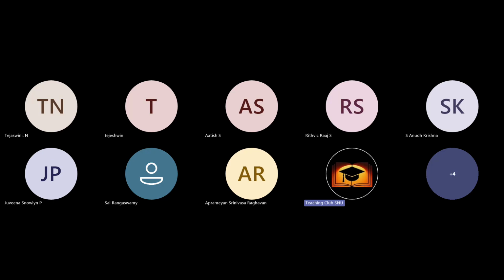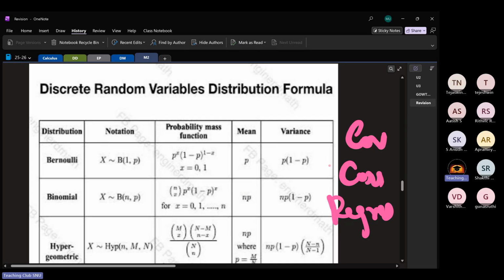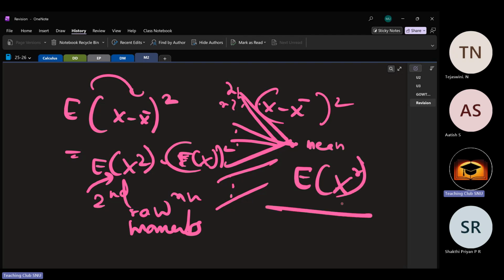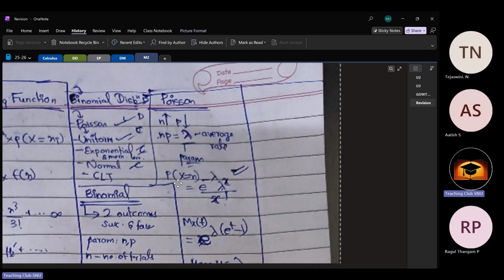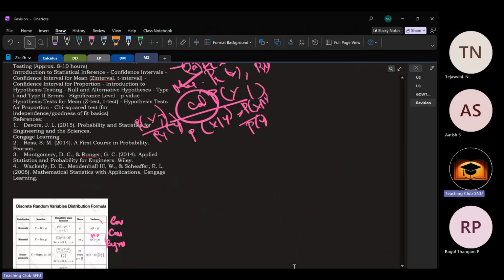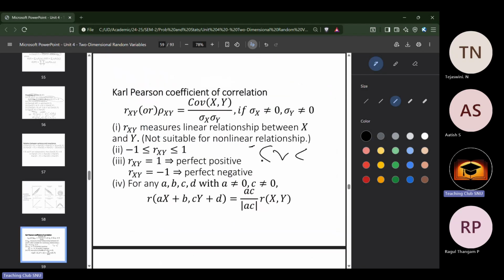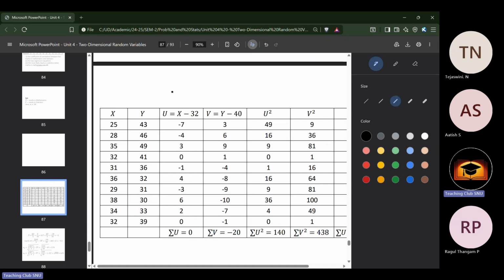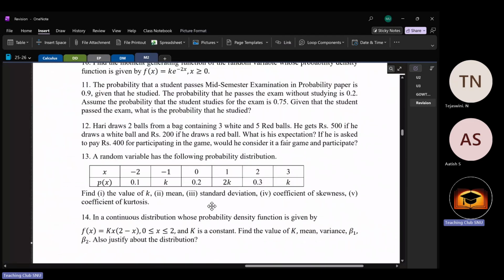Mathematics - 2 Revision Part - 5 | Melting Point End Sem Edition | Tejaswini | Harsha V | Gowtham V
Hello everyone. This is the part 5 of the Mathematics - 2 Revision session. Practice questions as many as you can and take good rest before you attend the exam!